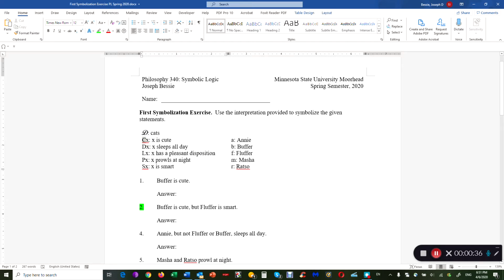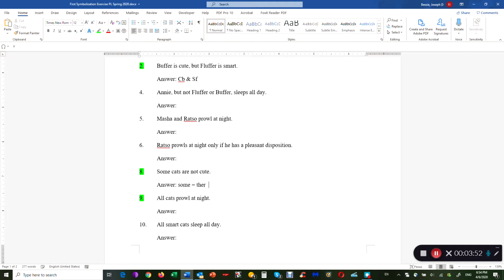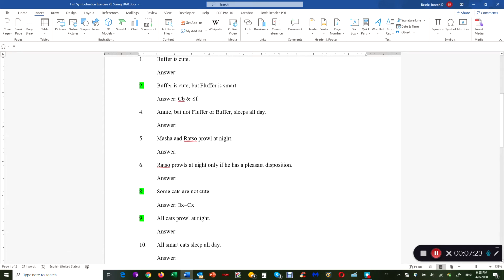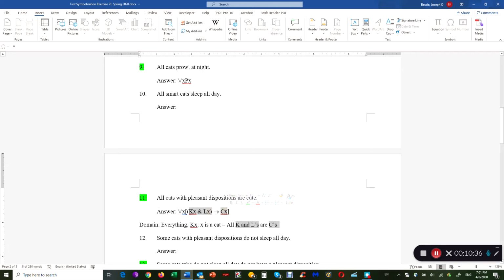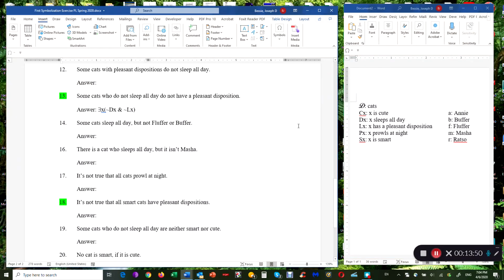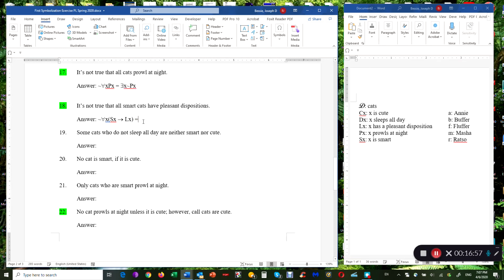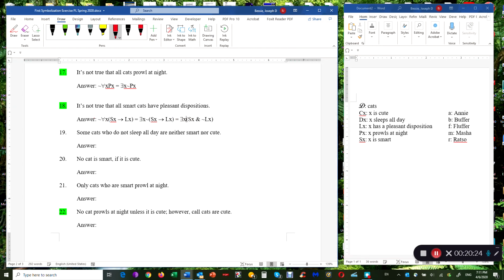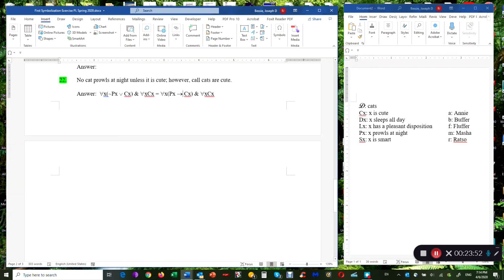Symbolization Exercises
Demonstration of how to symbolize English statements in predicate logic.